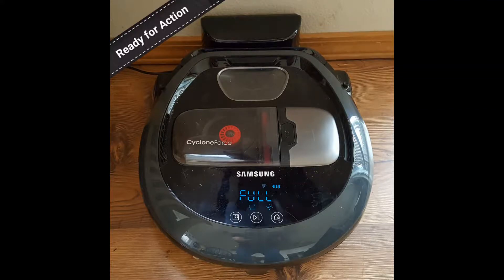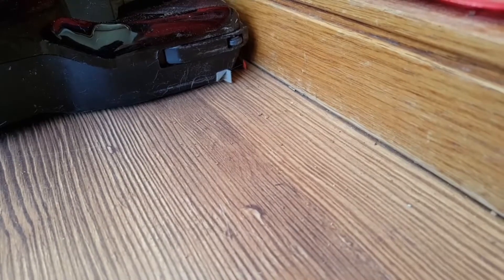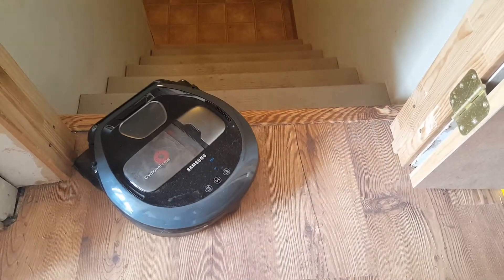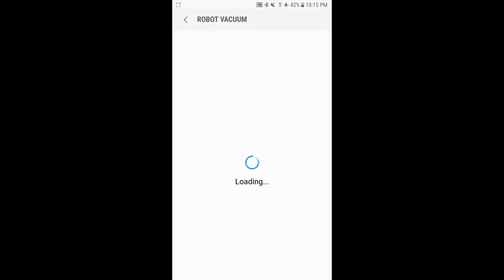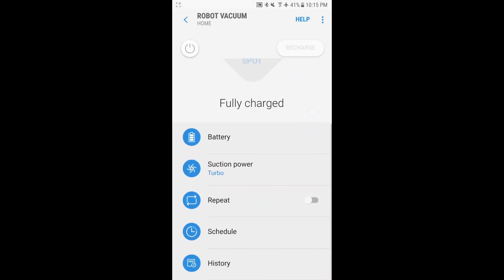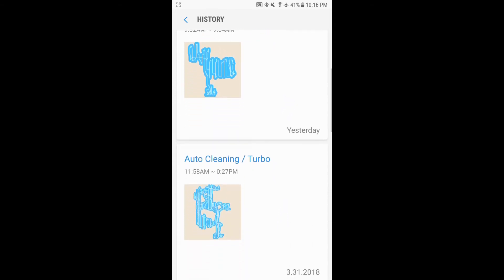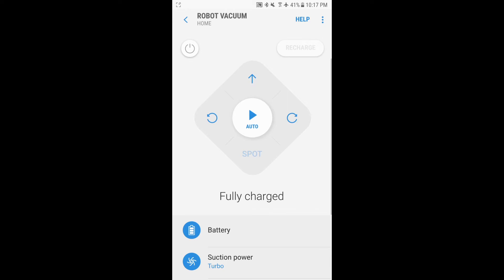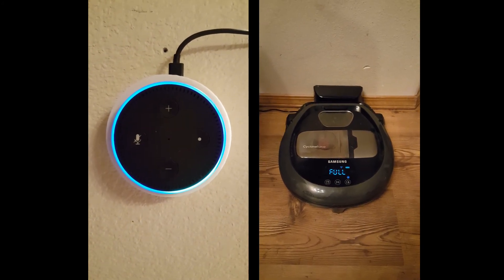Samsung POWERbot Features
Linking the Samsung POWERbot r7040 to Smartthings and Alexa